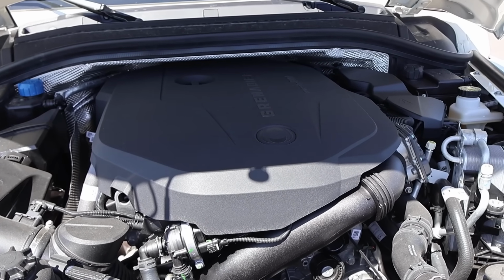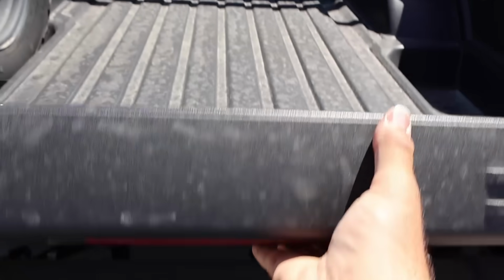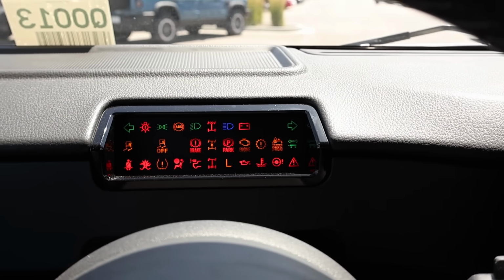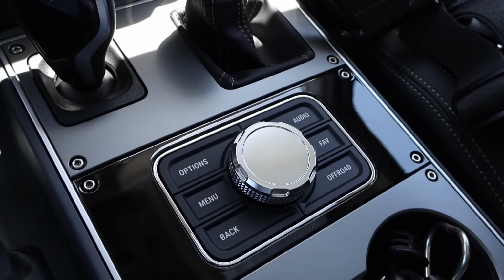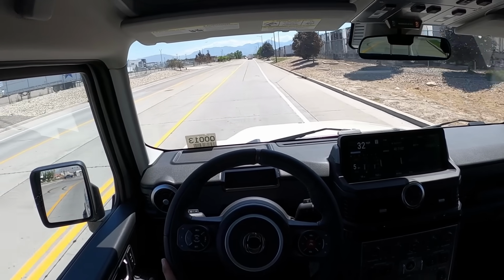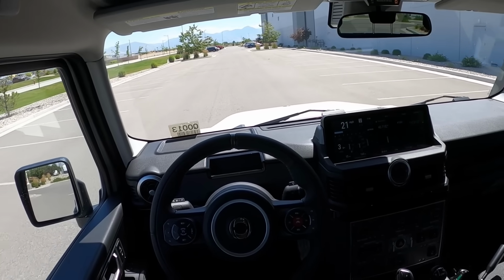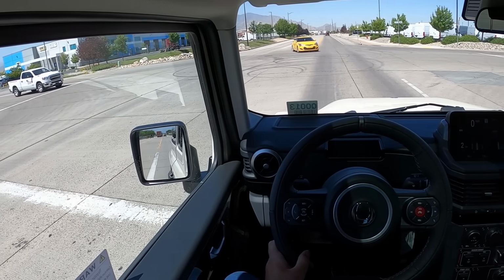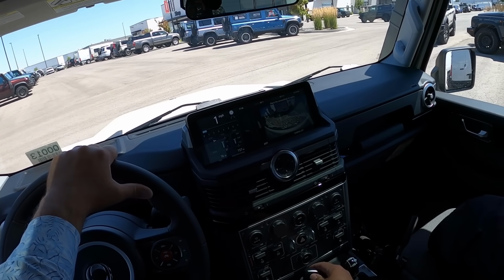G-Wagon with a Truck Bed! //2025 Quartermaster Trialmaster//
Today I drive and review a 2025 Ineos Grenadier Quartmaster Trialmaster!